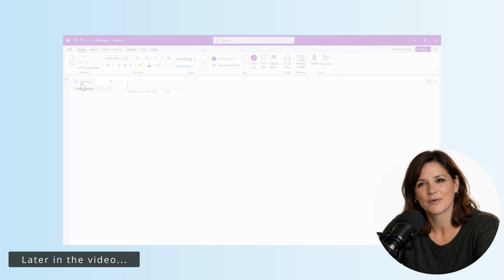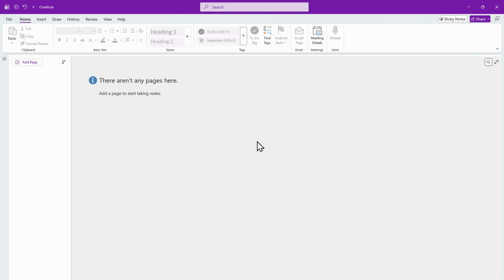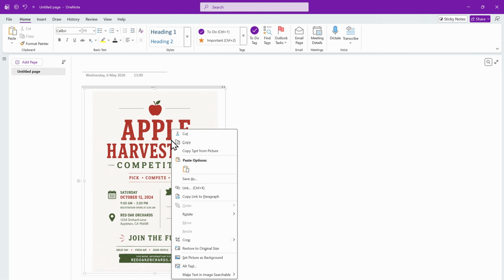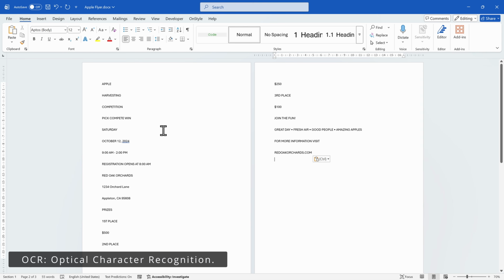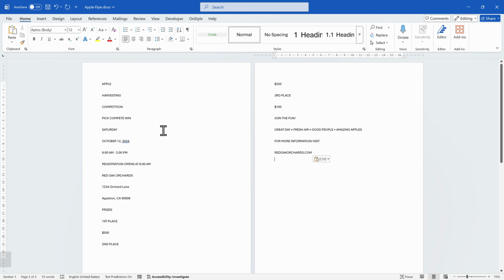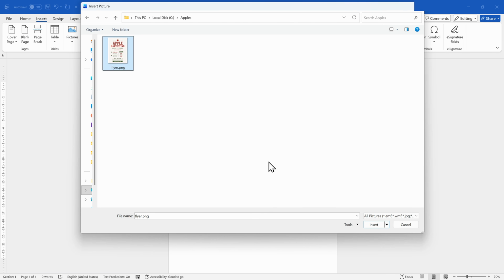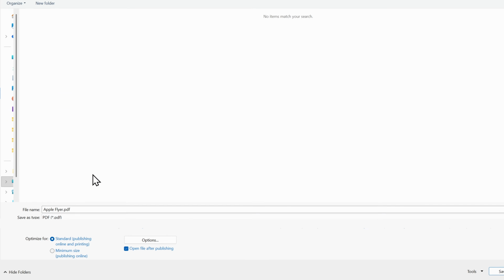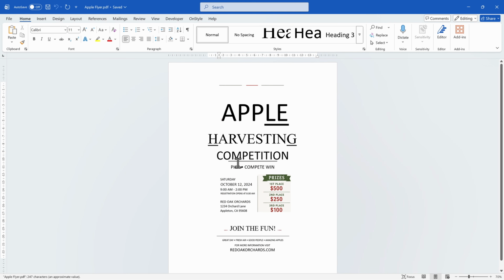How to Convert Image to Text in Word (Easy) (2 Methods)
Learn how to convert an image into editable text in Microsoft Word without retyping everything manually. In this tutorial, we go through two easy methods: a fast OCR method for grabbing text from a picture, and a second method for turning a scanned image into a more editable Word document.
This video is great for students, office users, teachers, admin staff, and anyone working with screenshots, scanned pages, notes, or printed documents.

In this tutorial, we cover:
How to extract text from an image
How to paste editable text into Word
How to turn an image into a Word-style document
How to clean up OCR mistakes quickly
This is a practical step-by-step Word tutorial designed for beginners and intermediate users.

Timestamps:
0:00 Today's Topic
0:10 Extract Text from an Image with OneNote
1:17 Convert Image into Editable Word Document
2:55 How OnStyle Saves You Time and Effort